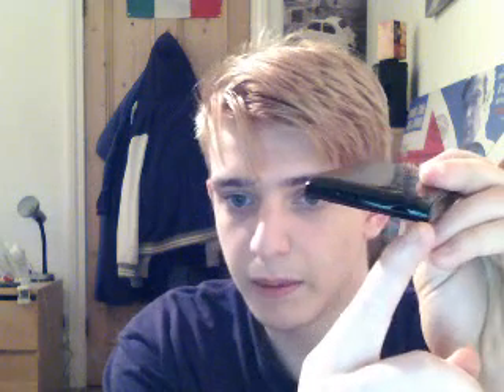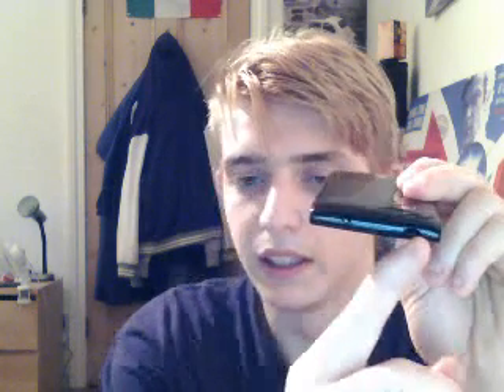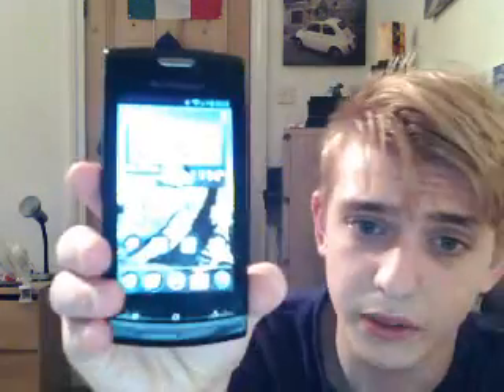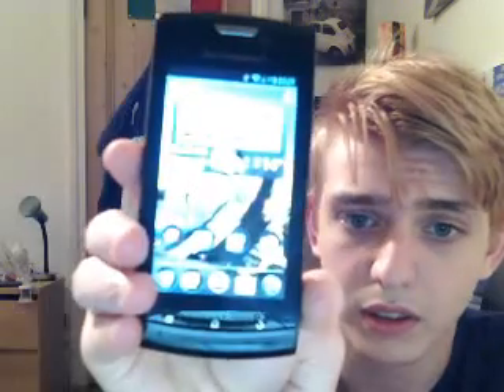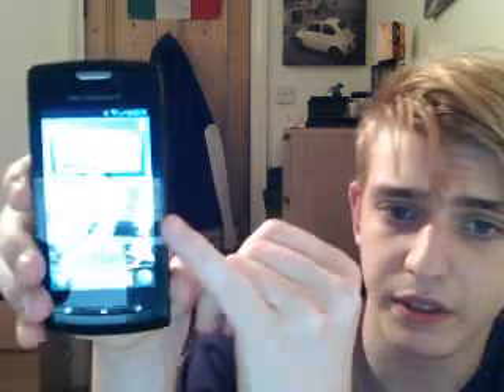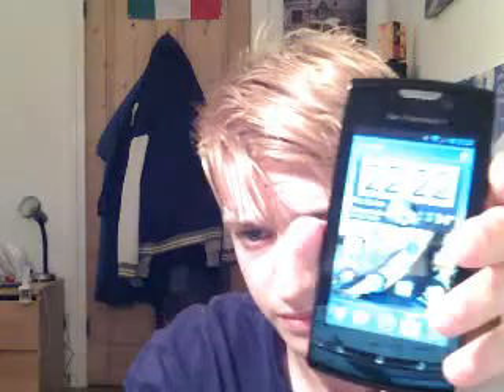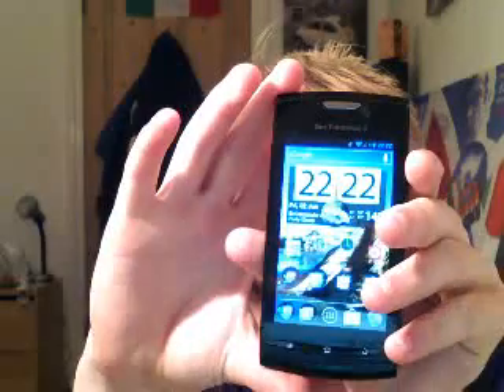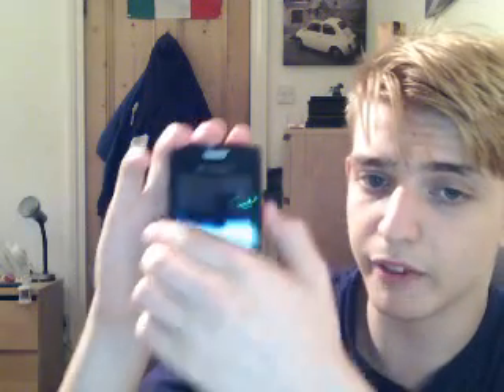App review : Fix broken power button by Destil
hey guys, a couple of days ago i cracked the glass on my San Francisco II, and in my ignorance i decided to open the phone up to see how difficult it would be to replace the glass myself (like i did on my old San Francisco) , i turns out very hard, and in the process i broke off my power button, yes the soldered on to the motherboard power button, anyway, i put the phone back together, and went searching for an app to remap the power button, and i came across "fix broken power button" by Destil in the market (play store still sounds weird) basically it puts a virtual power button on your desktop, tap it, turns your screen off, and you use the volume rockers to turn your screen back on, its simple, free, and easy to use, i recommend it if you dont want to get rid of that great device with a broken power button.